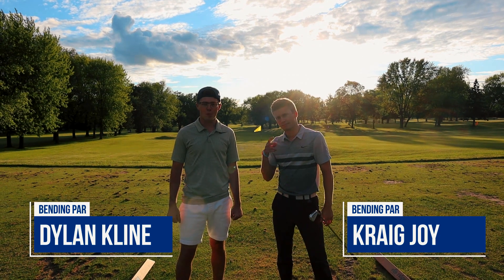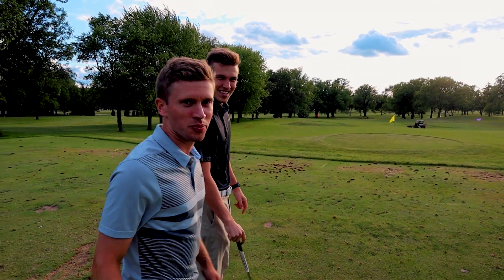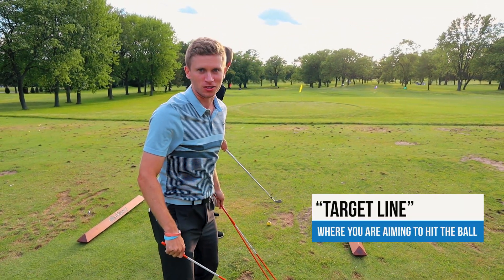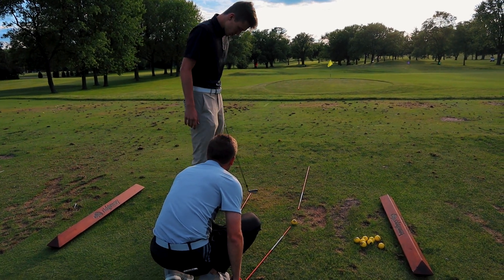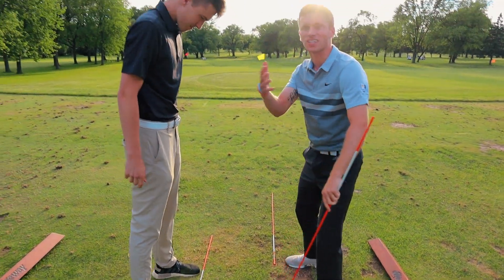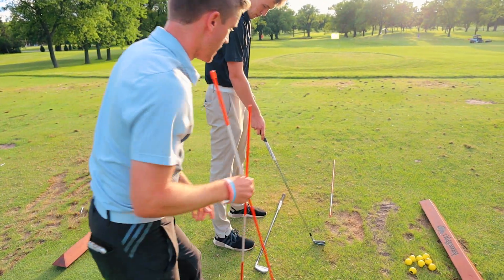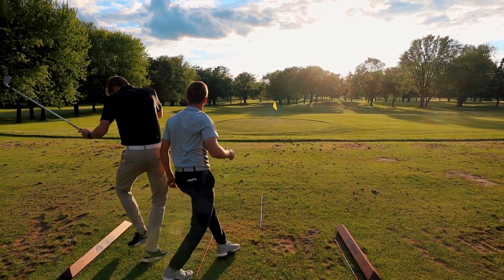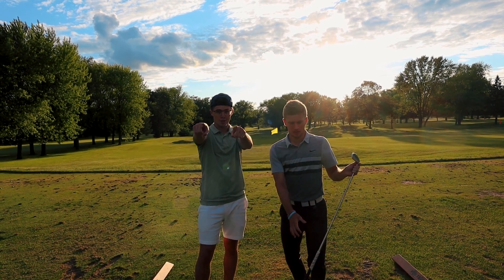HOW TO FIX YOUR ALIGNMENT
The second most important thing to get right for your golf swing, after the grip, is your ALIGNMENT. We show you how to fix your alignment with a few easy tips and one easy golf drill, that will help you hit straight golf shots.